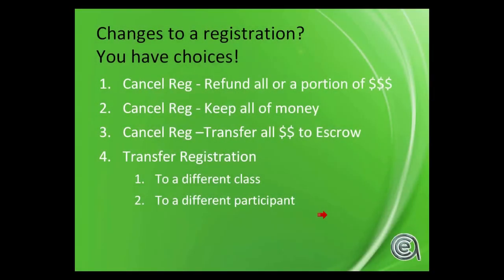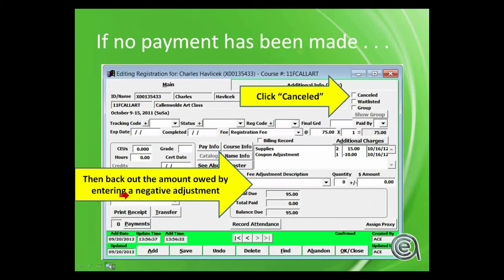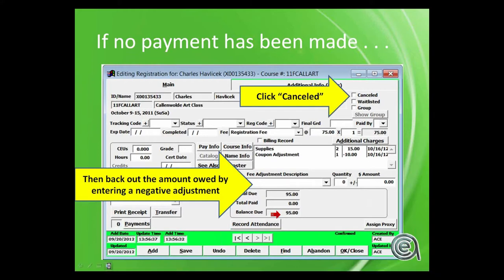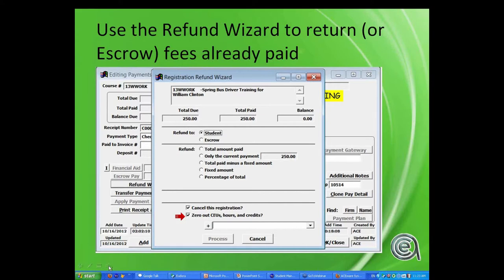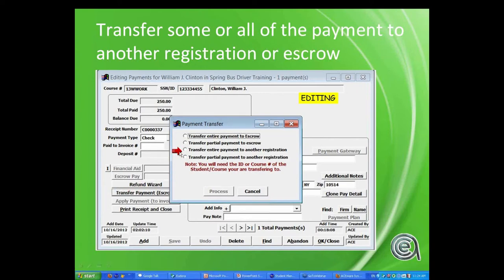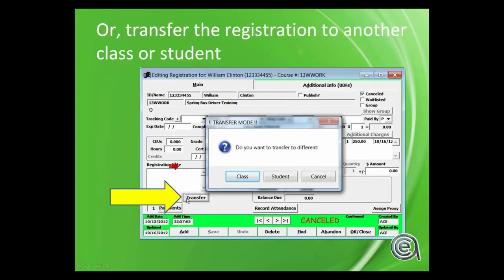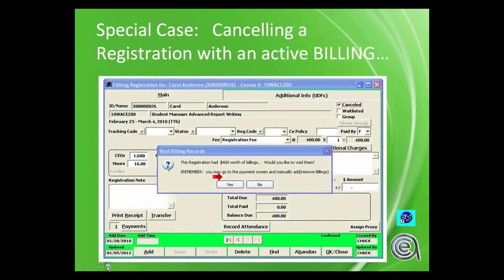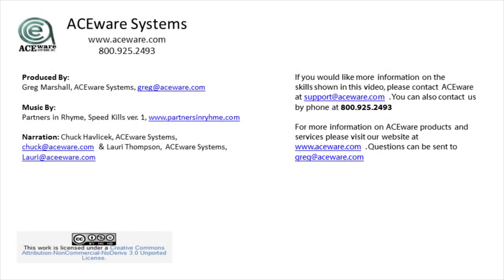SM Bootcamp - Registrations - Cancels and transfers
This video takes a look at cancelling a registration and transfers.  We will also look at the refund wizard and cancelling registrations attached to a billing.